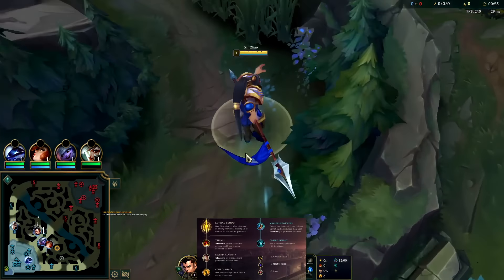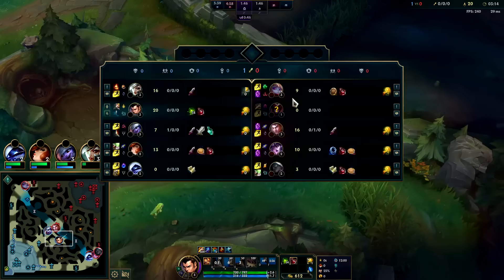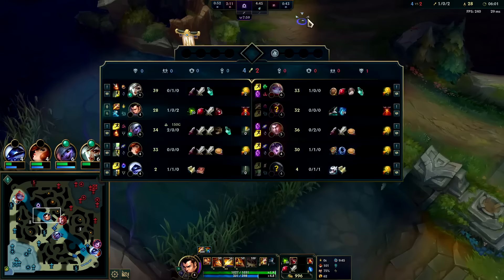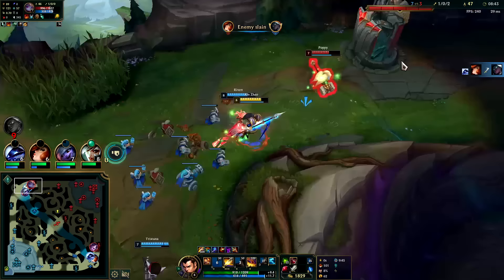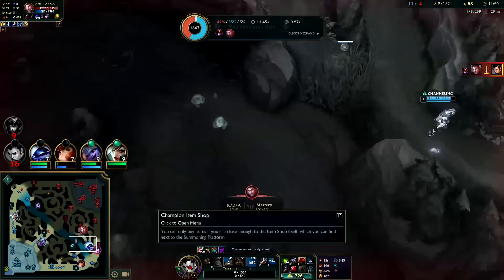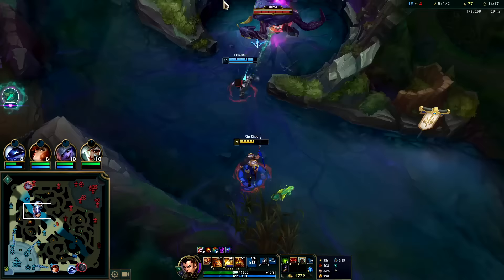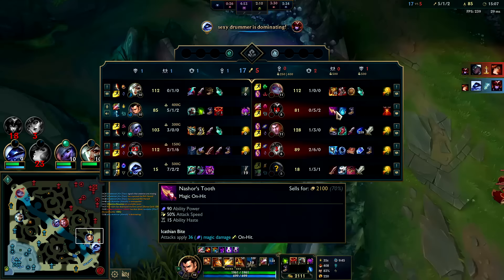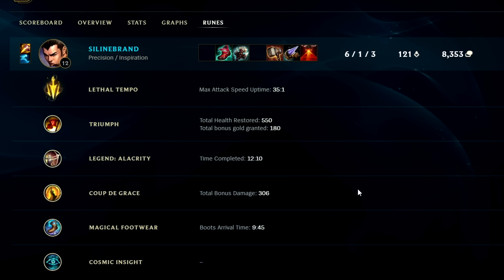XIN ZHAO IS BACK! - How to Xin Zhao & CARRY (Best Build/Runes) Season 14 Xin Guide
XIN ZHAO IS BACK! - How to Xin Zhao & CARRY
League of Legends Season 14 Xin Zhao Guide